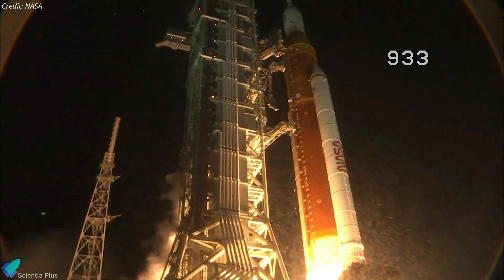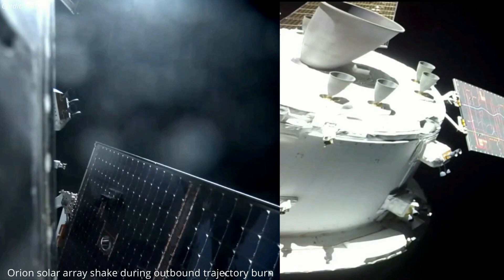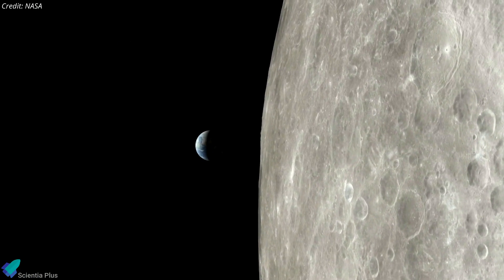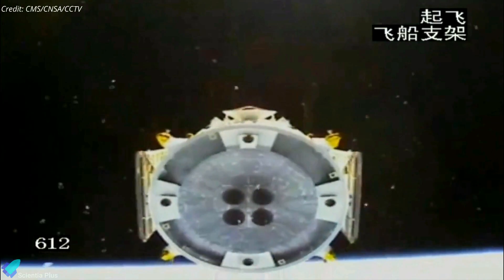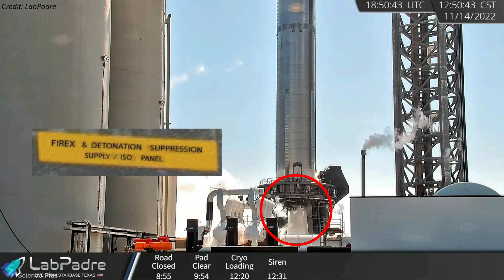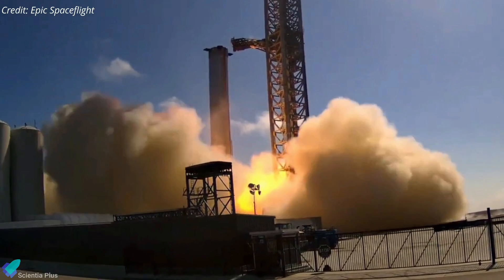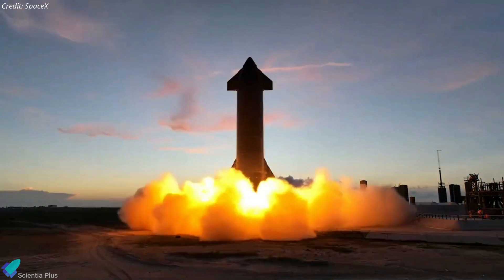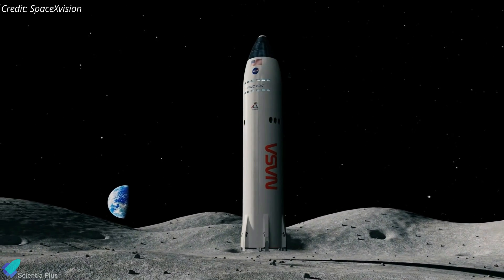Starship Booster-7 Static Fire & Damaged Raptor Engine / Launch Mount, Artemis-1, CAPSTONE, Tiangong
SpaceX’s Starship briefly became the most powerful active rocket in the world. Starship Raptor engine and orbital launch mount were damaged in static fire tests. NASA awards SpaceX second contract option for the Artemis moon landing.
NASA launched the Artemis-1 moon mission on its most powerful SLS rocket. Rocket Lab launched CAPSTONE spacecraft enters lunar orbit. China launched Tianzhou-5 cargo ship to the Tiangong space station.

Scripted on 16th November 2022

00:00 Artemis-1 Launch & Progress Update
02:36 CAPSTONE Arrived at its Destination, What's Next?
04:18 New World Record Set by Chinese Spacecraft, Tiangong Spacewalk
06:08 Starship Updates

Image Credits:
NASA
Rocket Lab
Starship Gazer
SpaceX

Video Credits:
NASA
ESA
Advanced Space
Rocket Lab
China Manned Space Program (CMS)
ROSCOSMOS
SpaceX
LabPadre
C-bass Productions
Epic Spaceflight
SpaceXvision

Thumbnail Image Credit: Nic Ansuini / RGV Aerial Photography / Starship Gazer